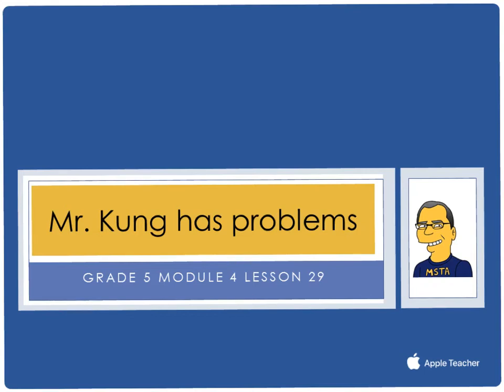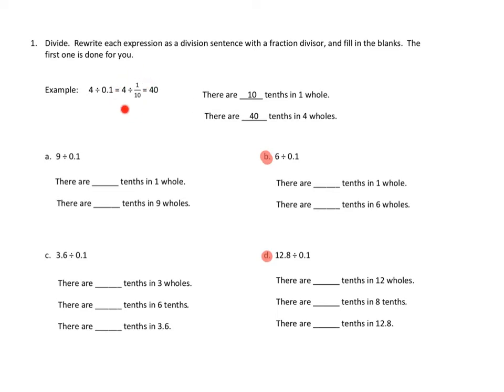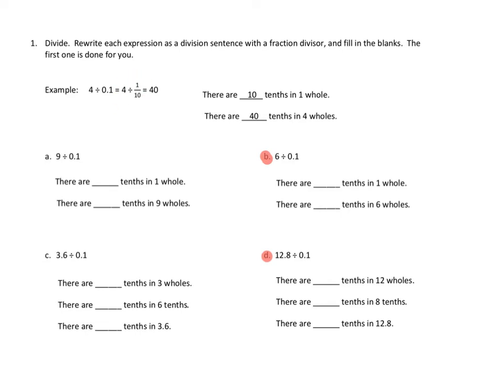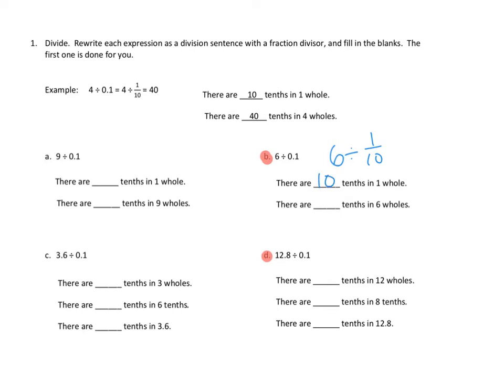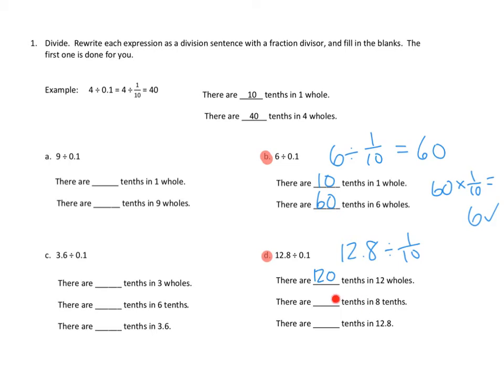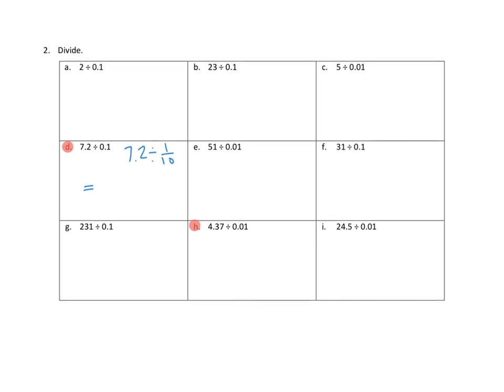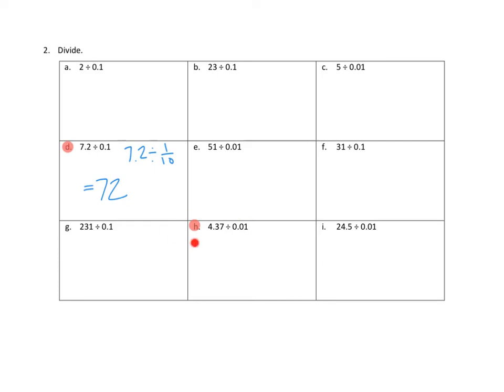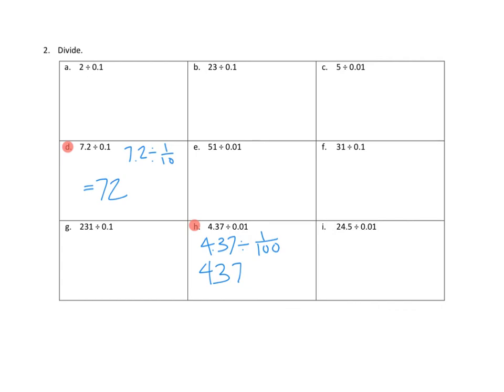Eureka Math, 5th Grade, Module 4, Lesson 29